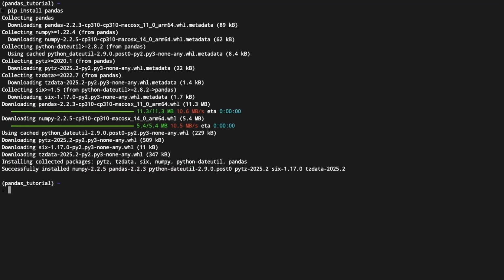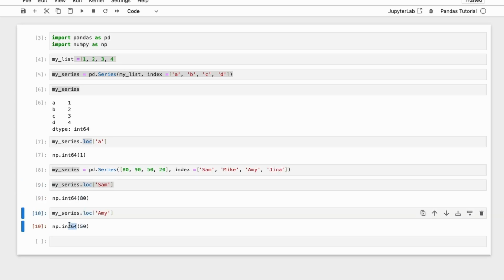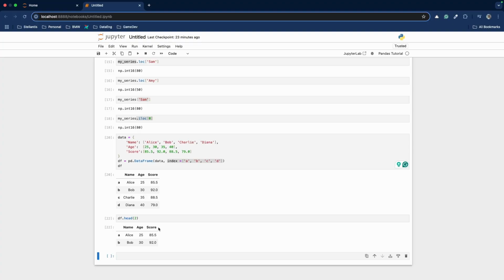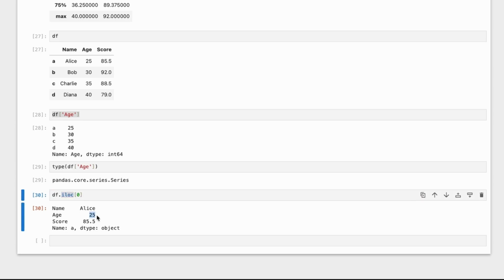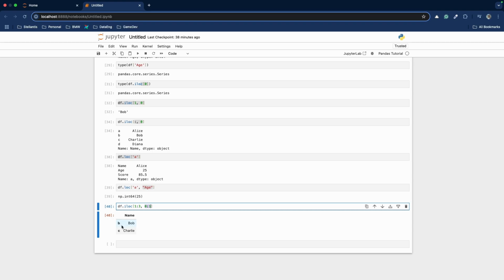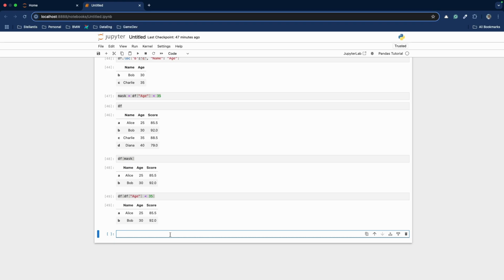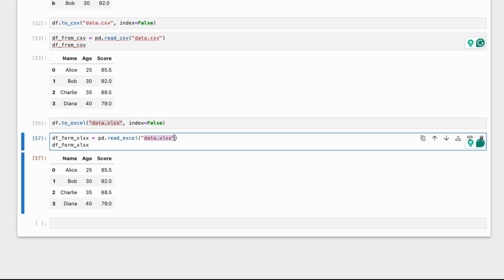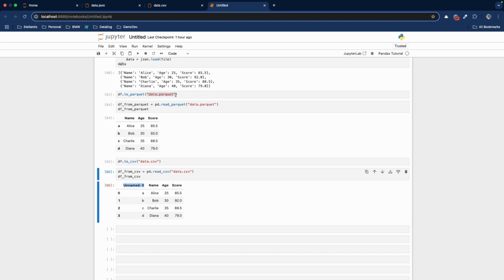Pandas 101 Part 1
I teach you the basics of Pandas, Series, Dataframes, data exploration, saving data, and reading data from CSV, Excel, JSON, and parquet files.

This is the first video of a YouTube series on the Pandas library, which is the go-to library in Data engineering for data wrangling, data analysis, and data exploration.

Chapters:
00:00 Intro
00:50 Setup
02:04 Pandas Series
05:43 Pandas Dataframe
06:50 Data Inspection
09:24 Data Selection
14:48 Pandas Boolean mask
16:17 Reading and Writing CSV
18:35 Reading and Writing Excel
19:47 Reading and Writing JSON
21:02 Reading and Writing Parquet
23:12 Finale

Vecteezy.com